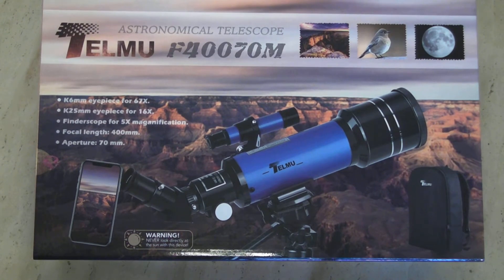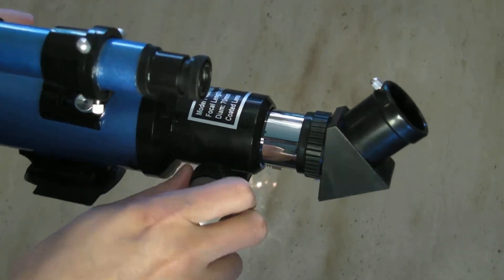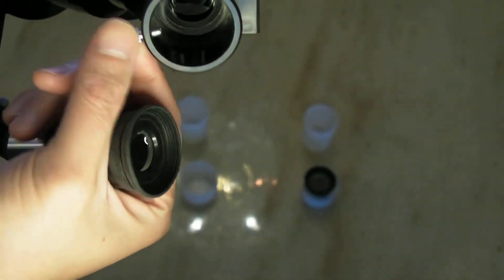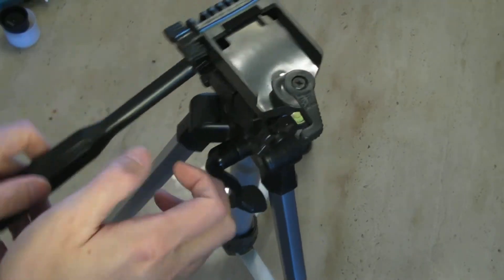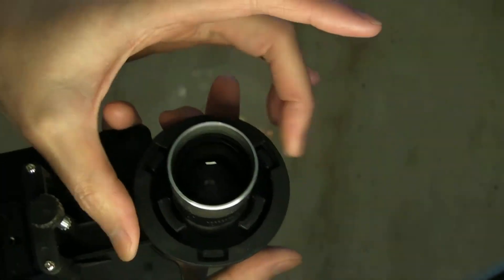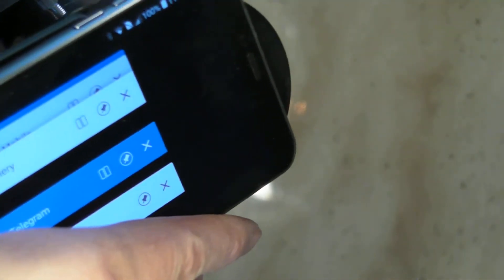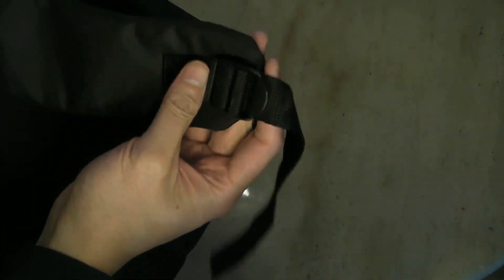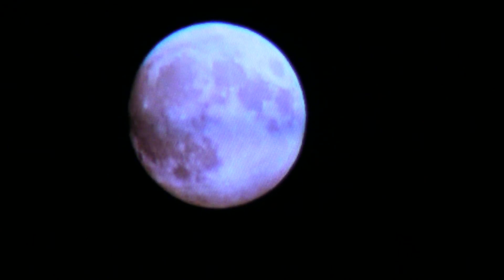Telescope with Cell phone recording review.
Link to telescope: